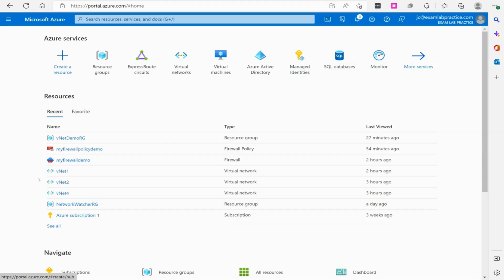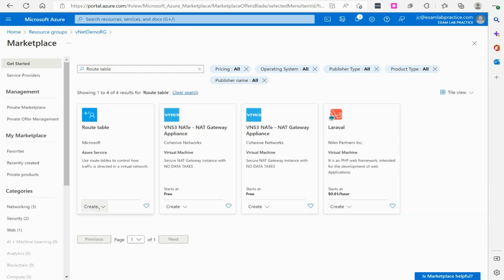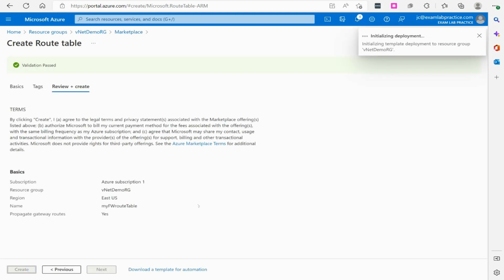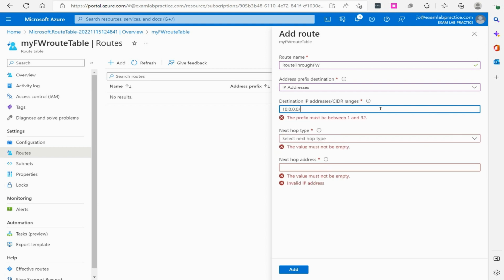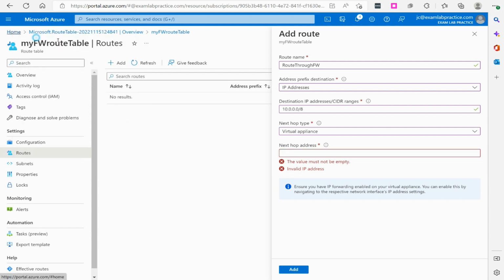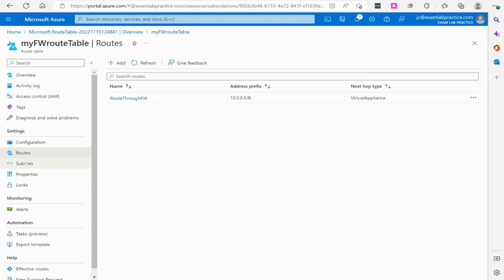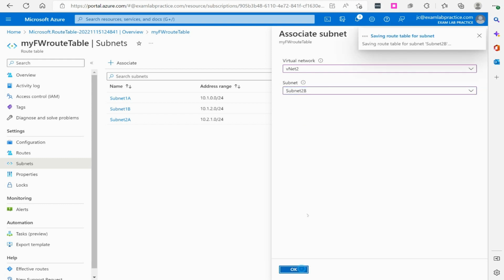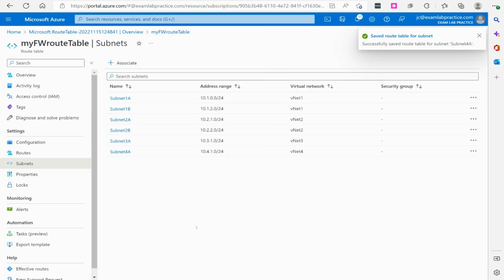Directing traffic through an Azure Firewall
In this video I'm going to show you how to use a route table in Azure for directing traffic through an Azure Firewall